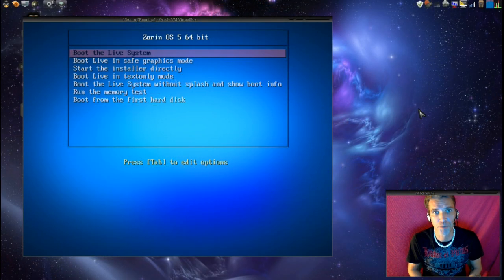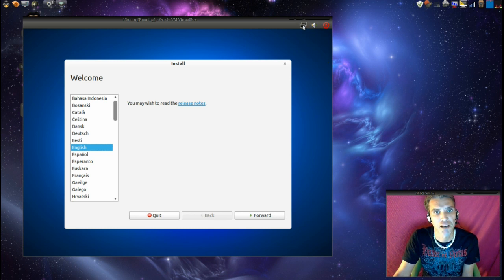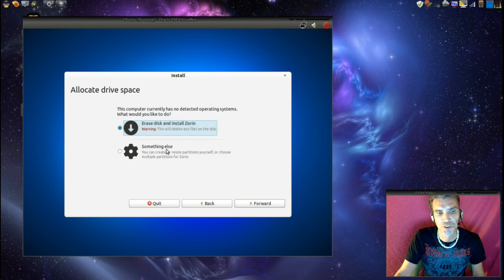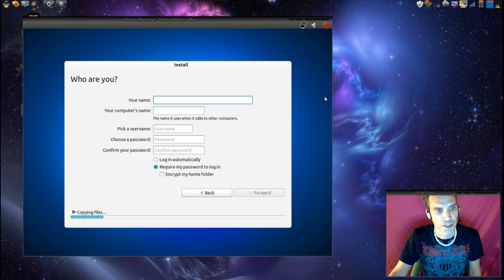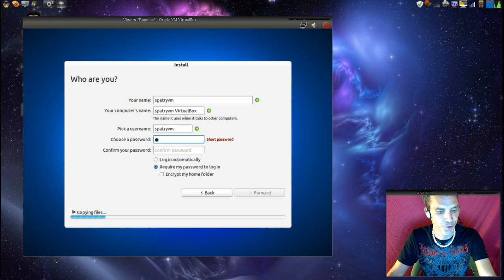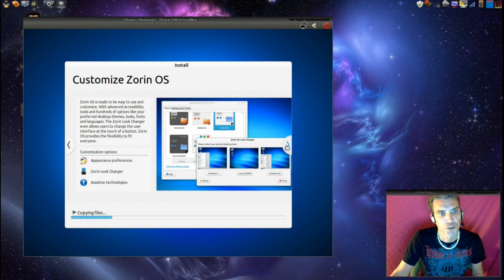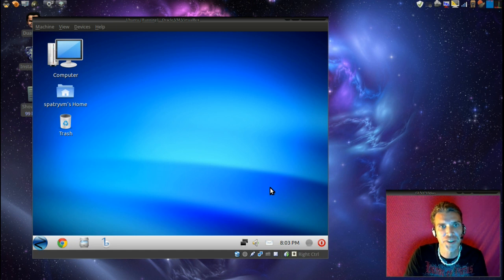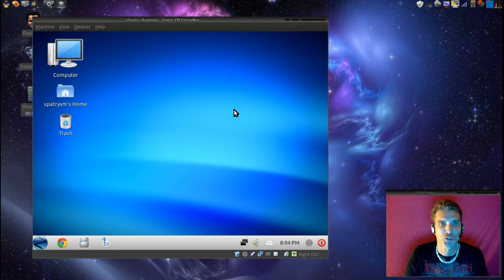Installing Linux is EASY!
Many Windows users have said that Linux is difficult to install. This is not true. Most of the popular Linux distributions on the web are simple to use. In this short episode, I am going to show you how easy it is!